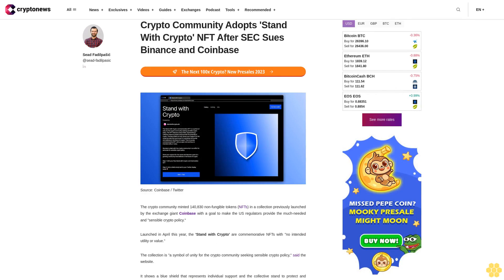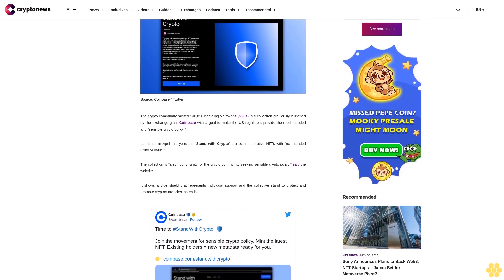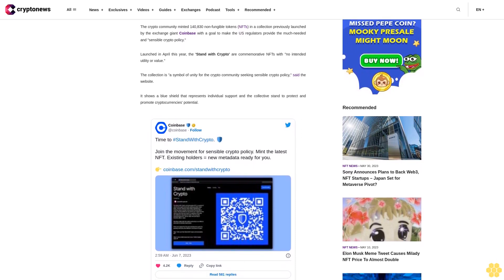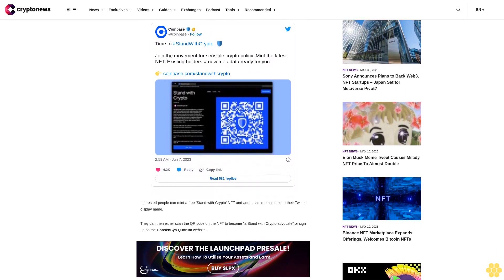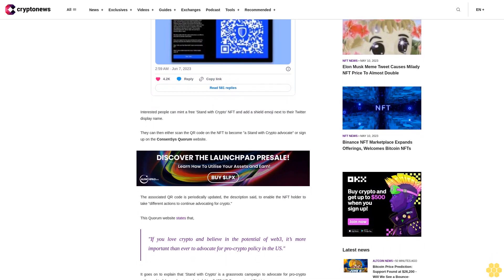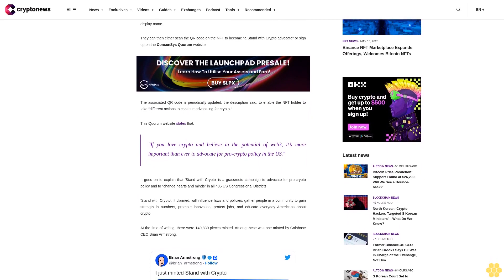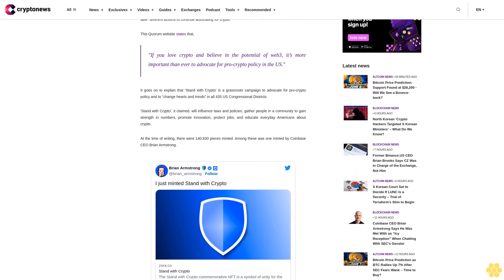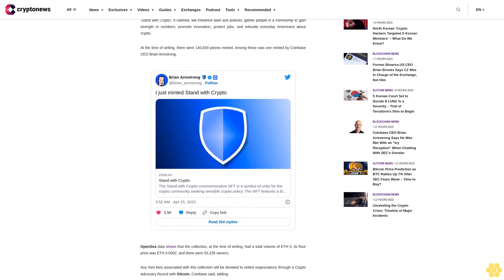Crypto Community Adopts 'Stand With Crypto' NFT After SEC Sues Binance and Coinbase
The crypto community minted 140,830 non-fungible tokens (NFTs) in a collection previously launched by the exchange giant Coinbase with a goal to make the US regulators provide the much-needed and "sensible crypto policy."

Launched in April this year, the 'Stand with Crypto' are commemorative NFTs with "no intended utility or value."

The collection is "a symbol of unity for the crypto community seeking sensible crypto policy," said the website.

It shows a blue shield that represents individual support and the collective stand to protect and promote cryptocurrencies' potential.

Interested people can mint a free 'Stand with Crypto' NFT and add a shield emoji next to their Twitter display name.

They can then either scan the QR code on the NFT to become "a Stand with Crypto advocate" or sign up on the ConsenSys Quorum website.

The associated QR code is periodically updated, the description said, to enable the NFT holder to take "different actions to continue advocating for crypto."

This Quorum website states that,

"If you love crypto and believe in the potential of web3, it’s more important than ever to advocate for pro-crypto policy in the US."

It goes on to explain that 'Stand with Crypto' is a grassroots campaign to advocate for pro-crypto policy and to "change hearts and minds" in all 435 US Congressional Districts.

'Stand with Crypto', it claimed, will influence laws and policies, gather people in a community to gain strength in numbers, promote innovation, protect jobs, and educate everyday Americans about crypto.

At the time of writing, there were 140,830 pieces minted. Among these was one minted by Coinbase CEO Brian Armstrong.

OpenSea data shows that the collection, at the time of writing, had a total volume of ETH 5, its floor price was ETH 0.0002, and there were 53,155 owners.

Any mint fees associated with this collection will be donated to vetted organizations through a Crypto Advocacy Round with Gitcoin, Coinbase said, adding:

"Mint unlimited NFTs and raise more funds to support crypto advocacy."

Notably, this rise in interest in the collection comes as the US Securities and Exchange Commission (SEC) started a legal battle with Coinbase and Binance, among others. You can read more about it below.

- Unraveling the Crypto Crisis: Timeline of Major Incidents- No More Wild West: SEC Introduces New Era for Crypto- Coinbase CEO Brian Armstrong Says He Was Met With an “Icy Reception” When Chatting With SEC’s Gensler- SEC Chair Gary Gensler Calls for Crypto Firms To Register Following Binance, Coinbase Charges- How To Send Ethereum from Coinbase to MetaMask Wallet- 22 Ways to Earn Crypto on Binance